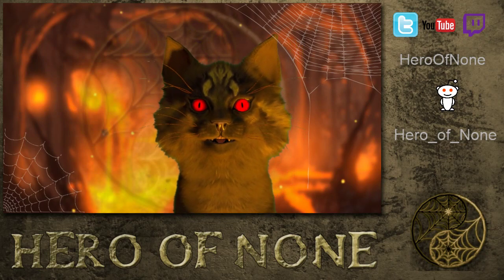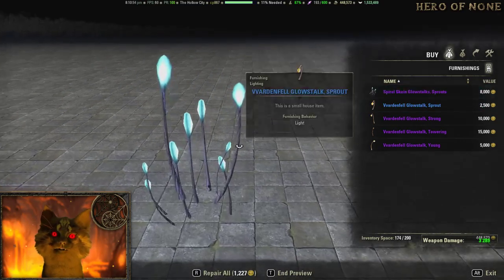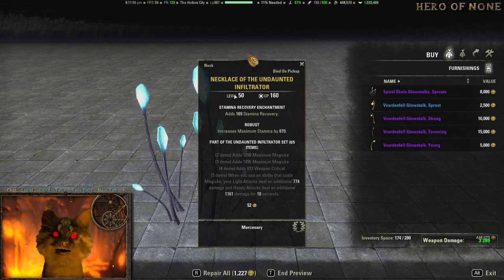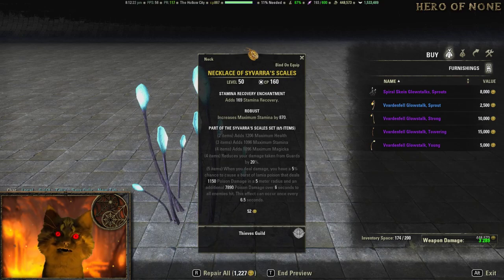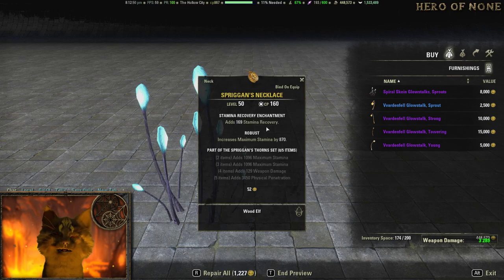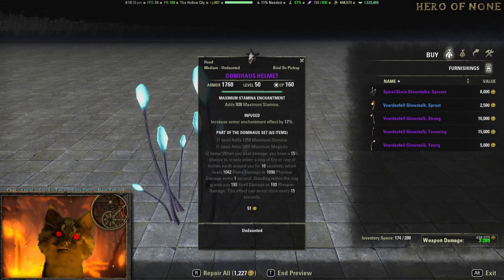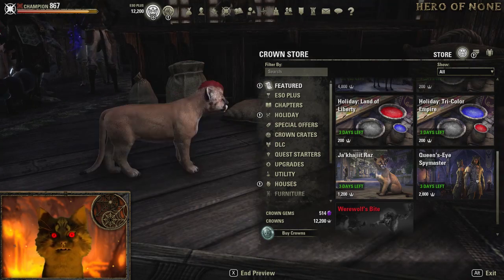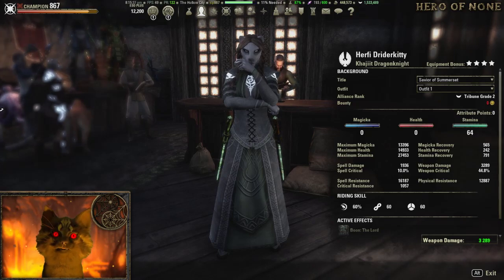ESO: Golden and Luxury Merchant for 7/13/18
ESO: Golden and Luxury Merchant for 7/13/18 along with crown store -- Watch live